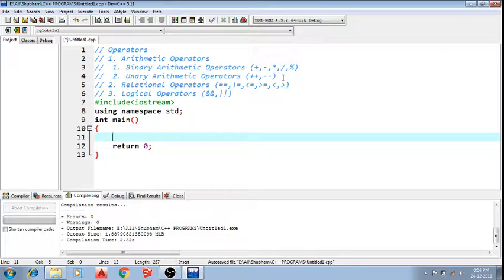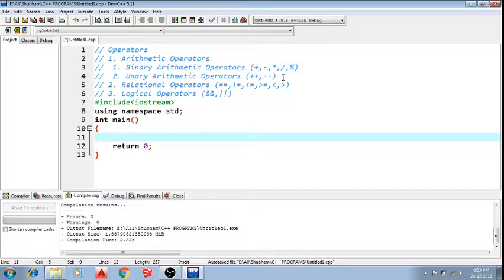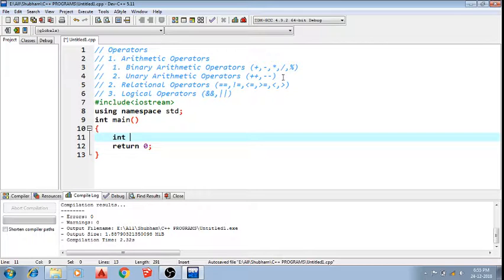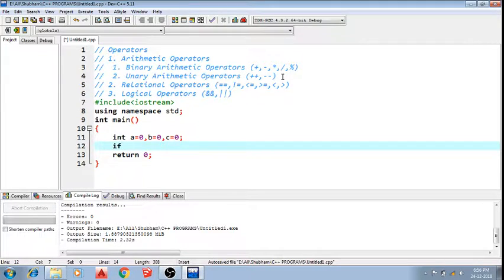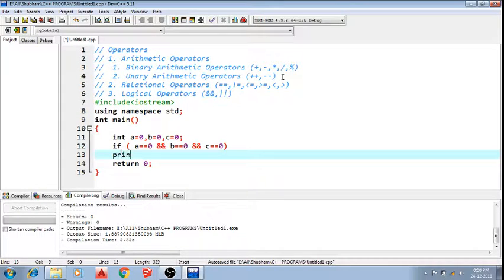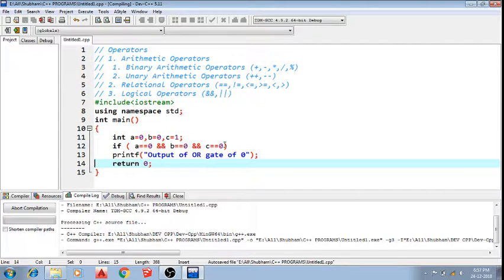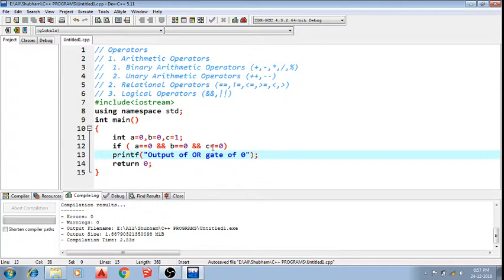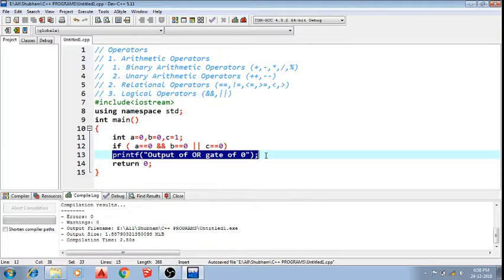Operators Part 3 || Logical Operators || C++ Expert